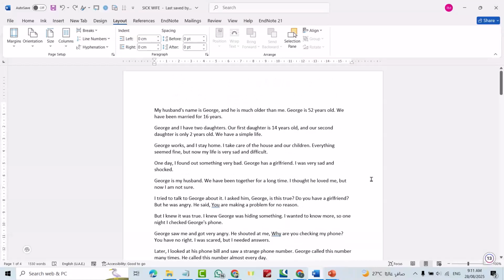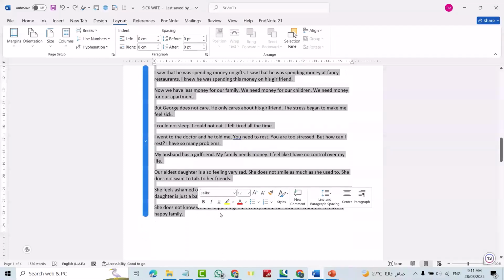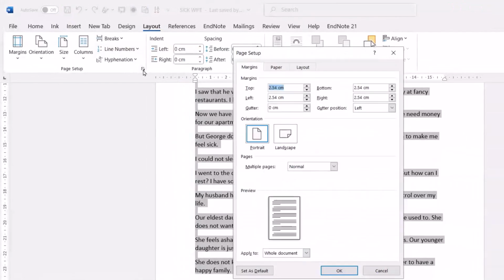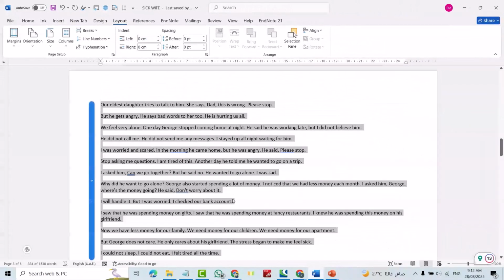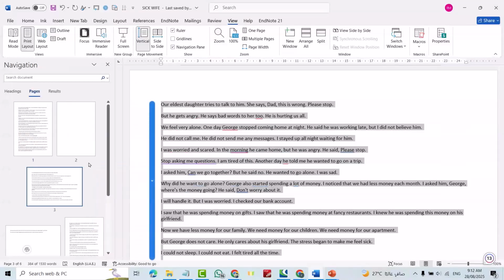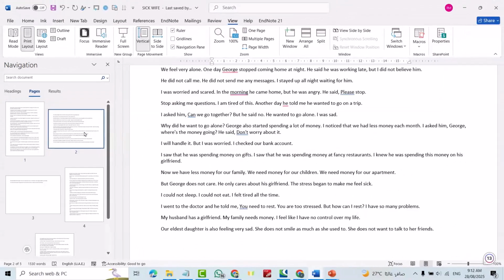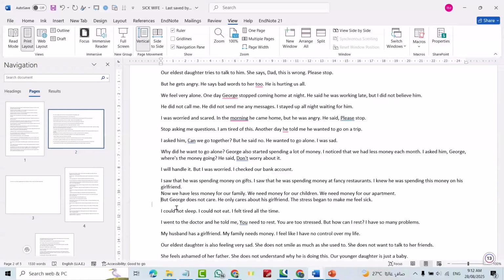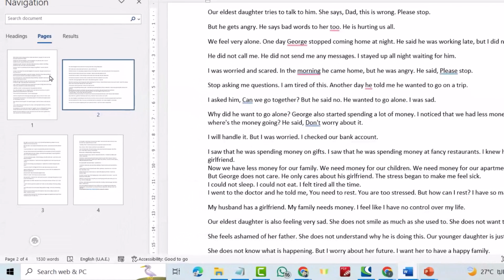How to rotate only one page in Microsoft Word?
📄 Want to rotate just one page in Microsoft Word without affecting the rest of your document? In this step-by-step tutorial, I’ll show you exactly how to rotate only one page in Microsoft Word—quickly and easily.

Whether you’re working on assignments, reports, or professional documents, rotating a single page can make your work look more organized and professional.

✅ In this video, you will learn:

How to rotate one page in Word (step by step)

How to switch between portrait and landscape for a single page

Tips to keep your formatting and layout correct

This method works on Microsoft Word 2016, 2019, 2021, and Office 365.

💡 Watch until the end to master this useful Word trick—it will save you time and frustration!

Do you also want me to create a short, clickable video title variations (optimized for YouTube search) so you can test which one gets more views?